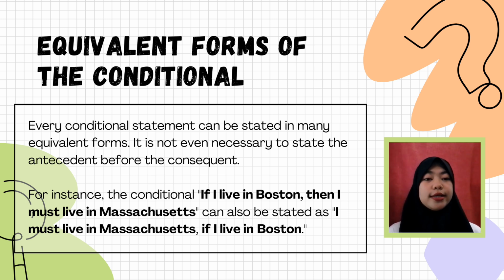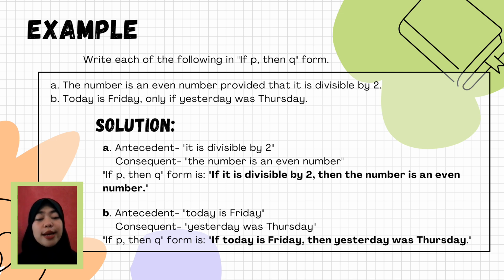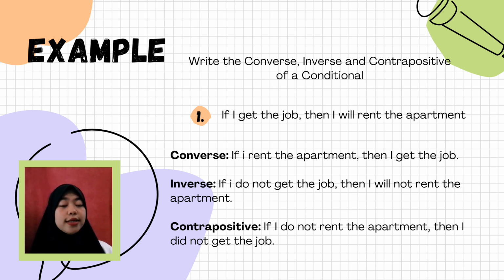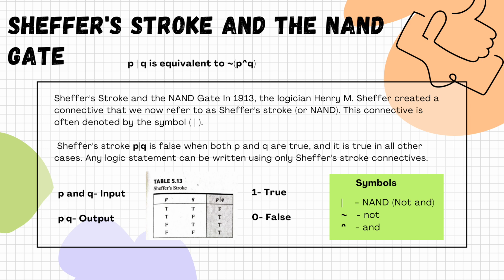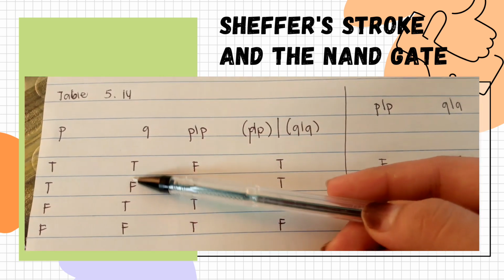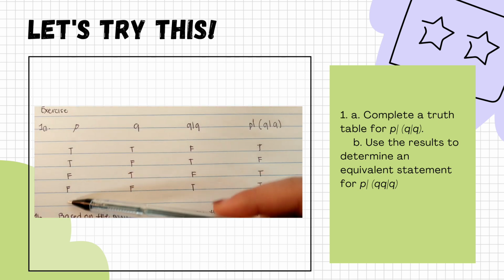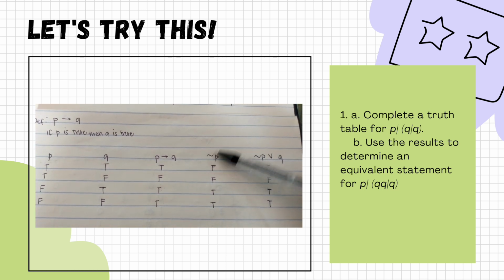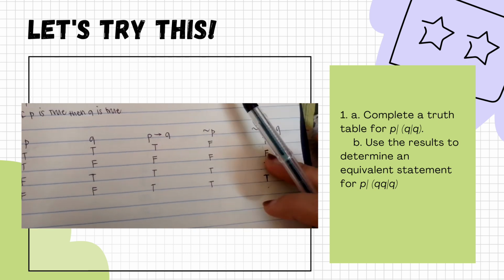5th. MODI, A. || The Conditional and Related Statements